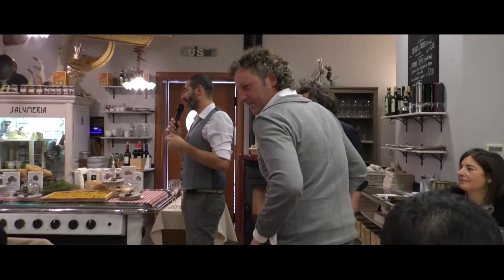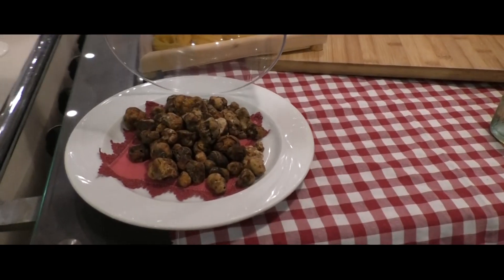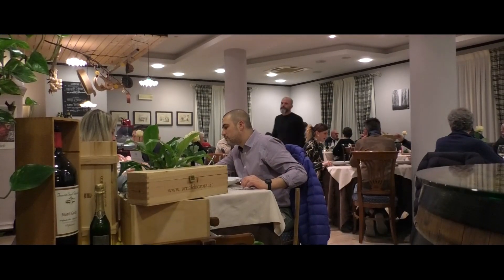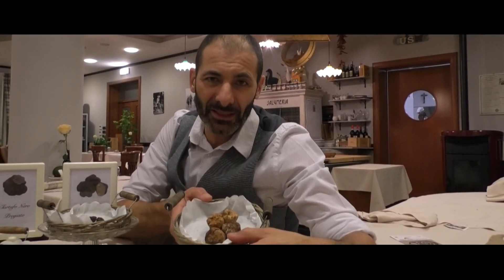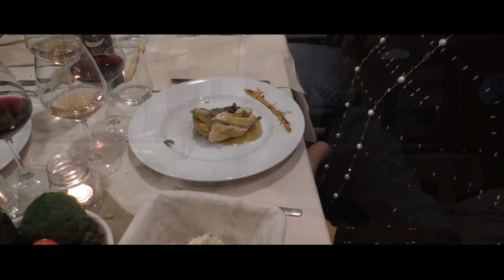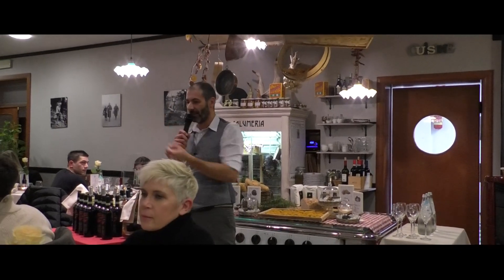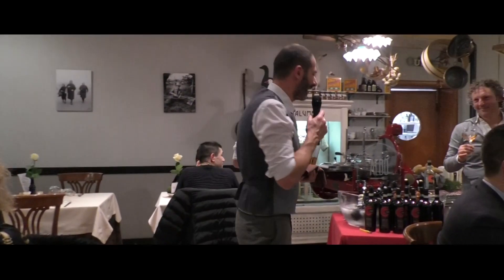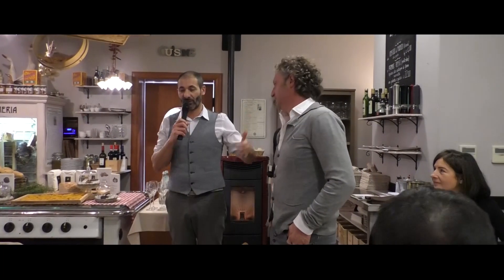AL DI LA' DEL BIANCO I TARTUFI MINORI SERATA A TEMA RISTORANTE DA ALDO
ristorante da aldo aselogna  cerea tartufo vino cantine pasetto galiano cerea ristorazione mangiare pianura golosa territorio veneto verona risotto